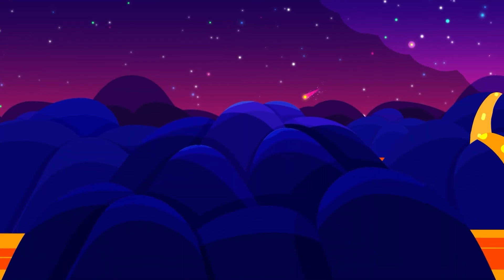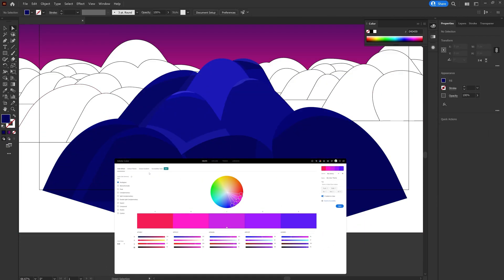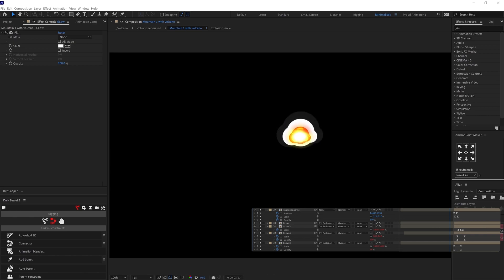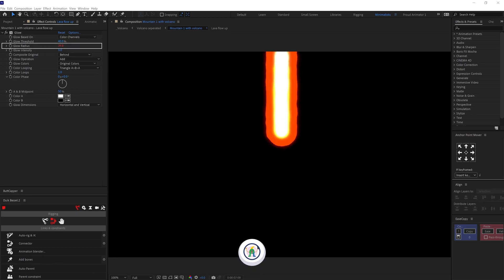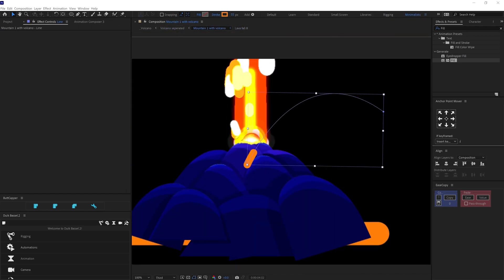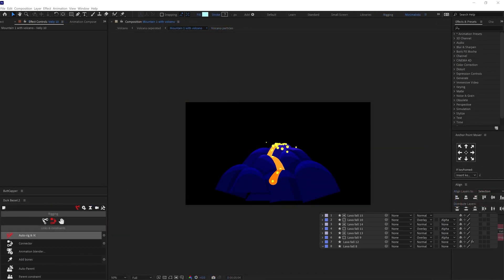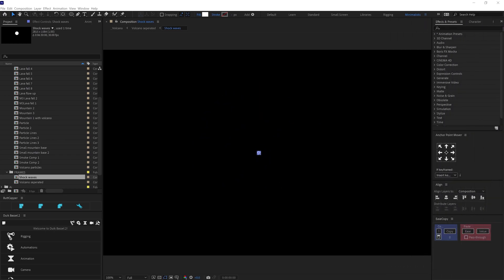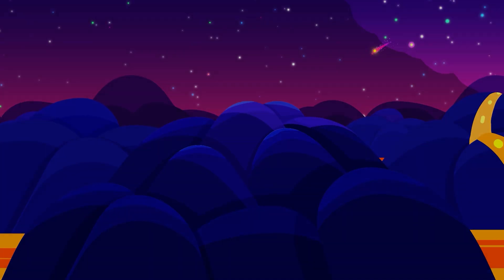Volcano Animation in After Effects || Animation Breakdown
Hey Guys,
In this video I am going to show you guys how I have animated the Volcano animation project in After Effects.

Volcano Animation breakdown in After Effects.